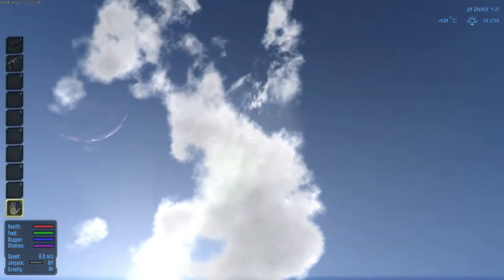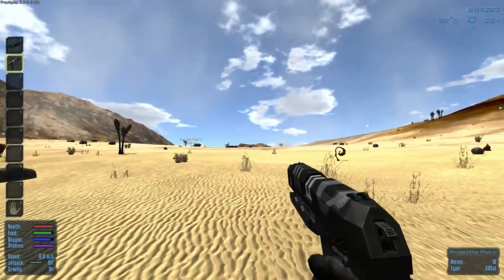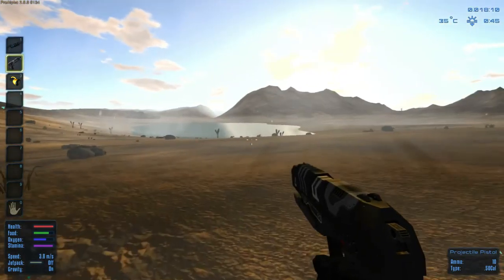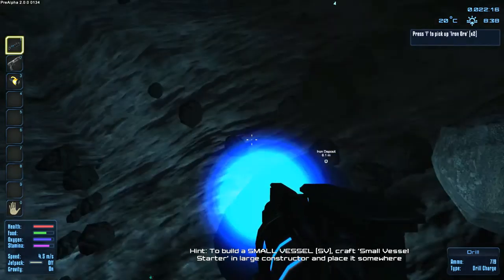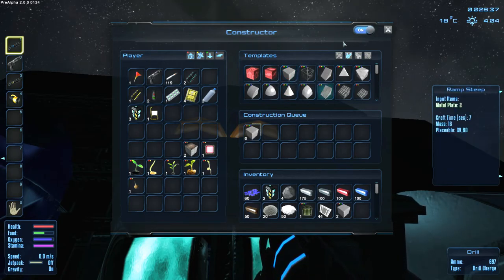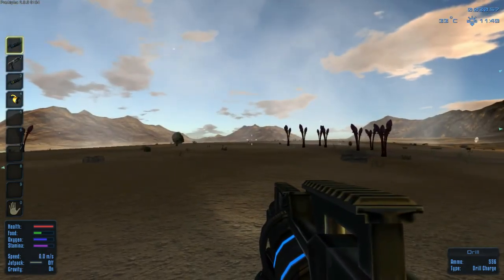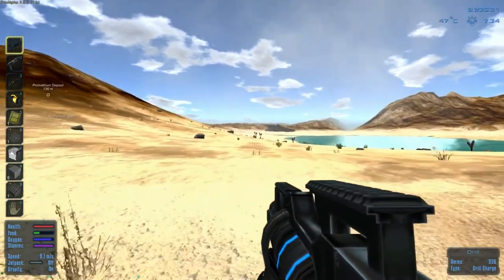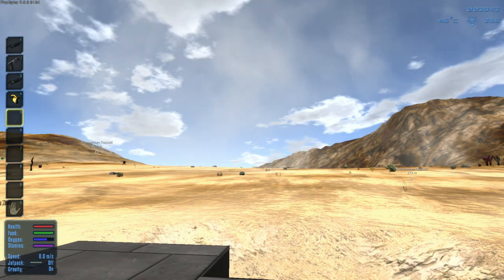Empyrion - Galactic Survival [Early Access] Gameplay ~ Episode 1: First Impressions